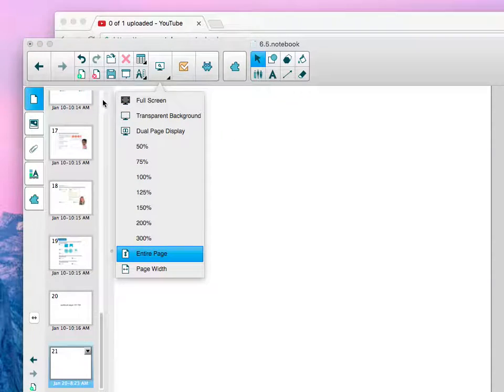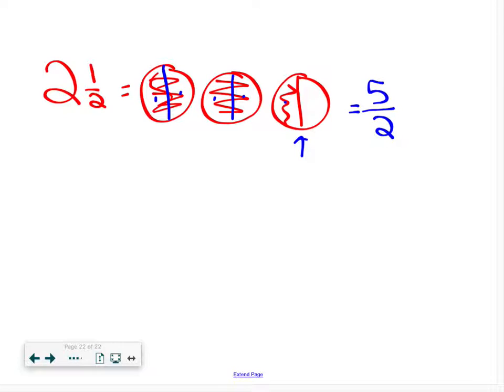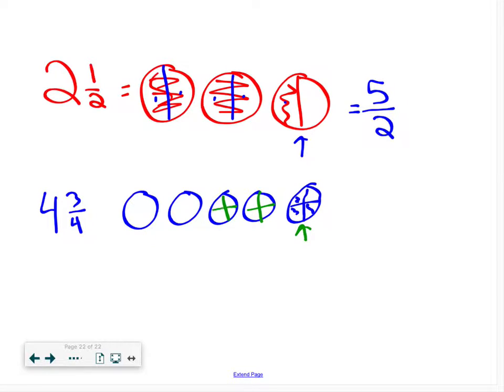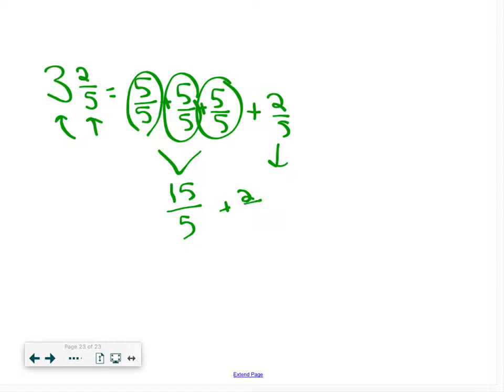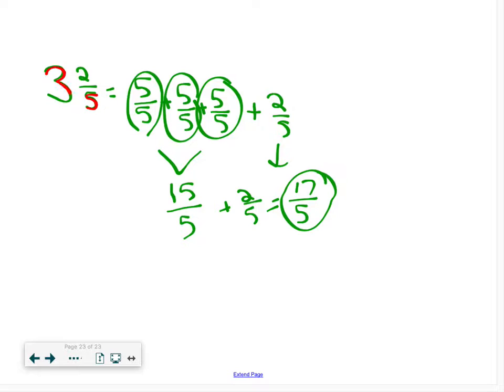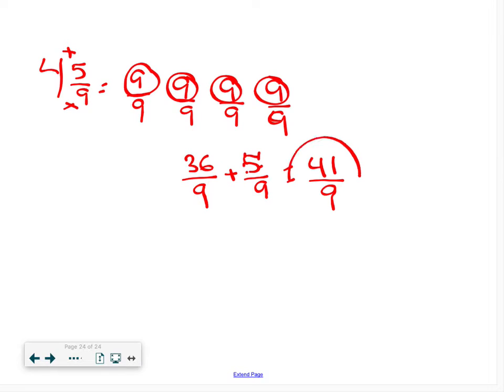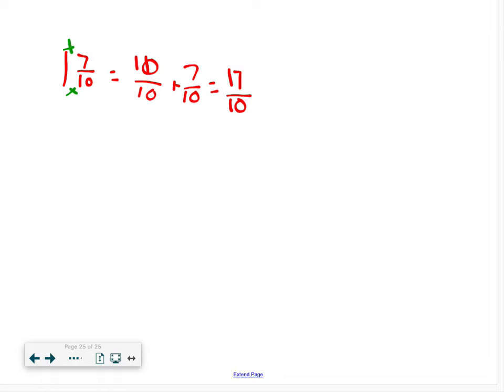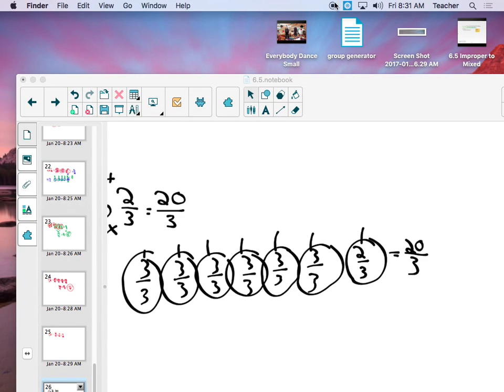6 5 Mixed to Improper